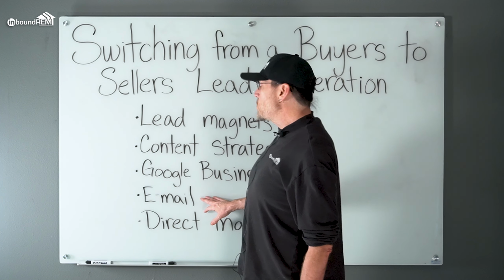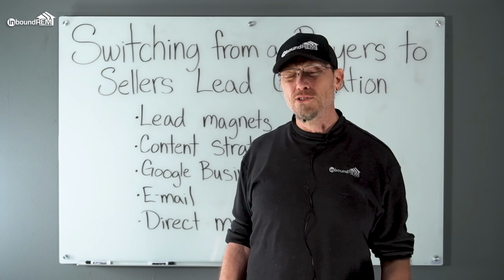How to Switch to Generating Seller Leads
How to Switch to Generating Seller Leads - Robert Newman of InboundREM

Robert dives into strategies for shifting your lead generation focus from buyers to sellers in 2025. He covers key tactics like lead magnets, content marketing, Google Business Profiles, email campaigns, and direct mail to help you effectively capture and convert seller leads. Whether you're looking to retool existing strategies or start fresh, this video provides actionable insights to help you grow your real estate business.

Timestamps
00:08 - Introduction
01:21 - Lead Magnets
03:35 - Content Strategies
06:34 - Google Business Profiles
08:50 - Email Campaigns
10:44 - Direct Mail
13:03 - Closing Remarks

Robert Newman
Inbound Real Estate Marketing